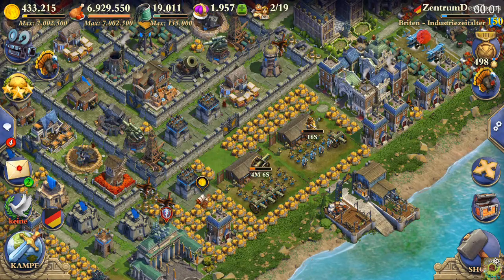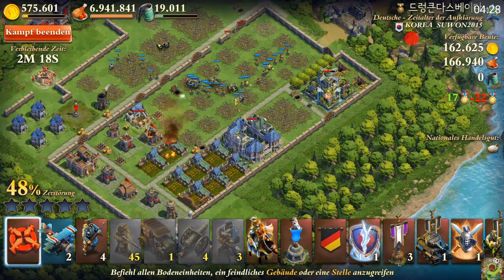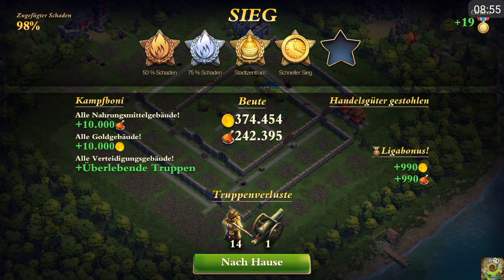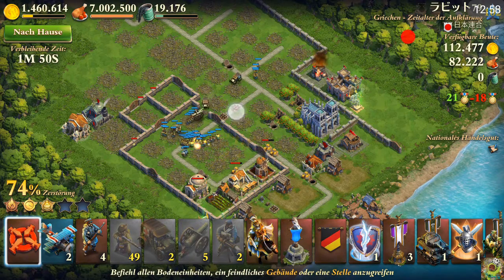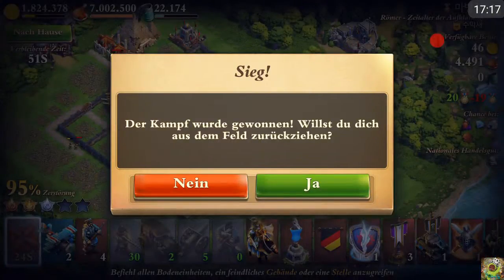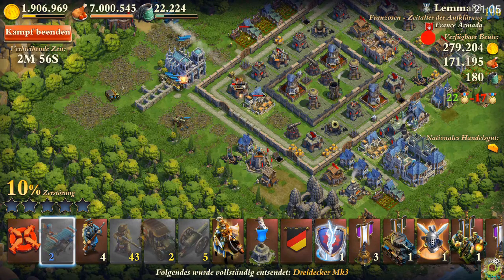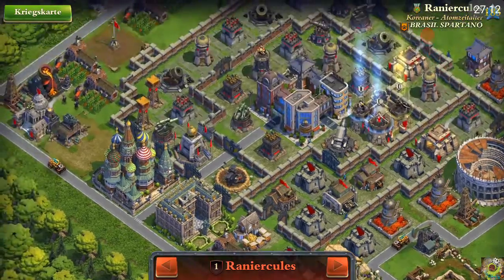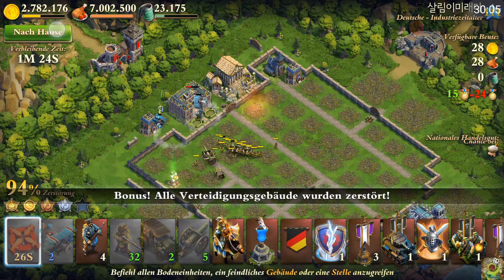#277. DomiNations #14. Let'sFarm - Testing Heavy Gatling guns on subscriber request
Also some more nerd facts about perfectly looting and steering/controlling your medal rise/drop.